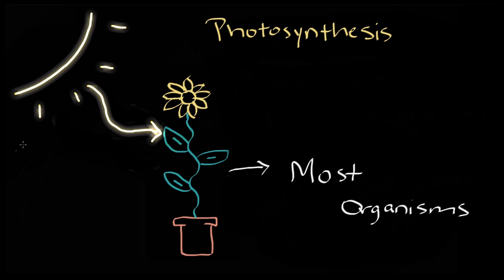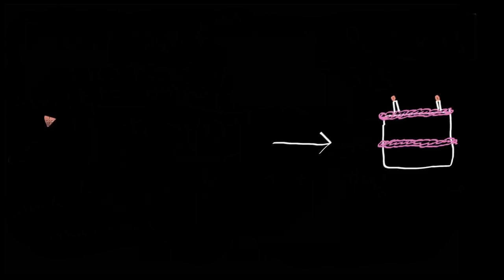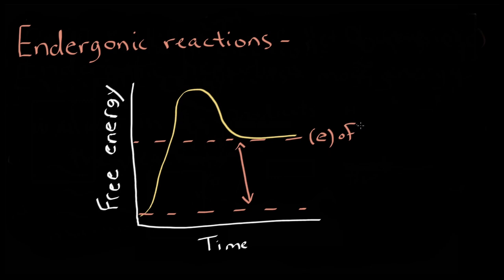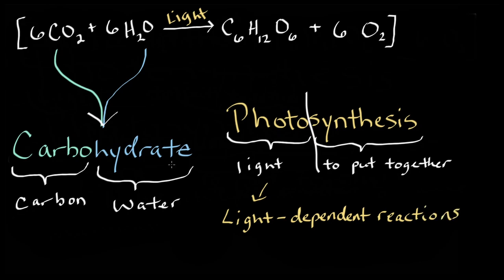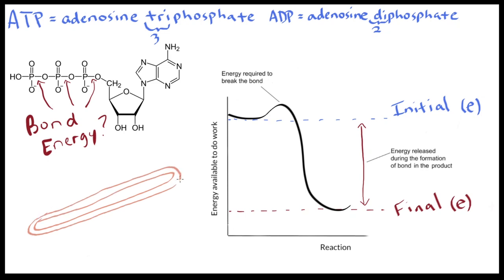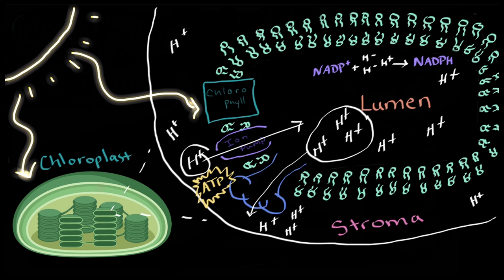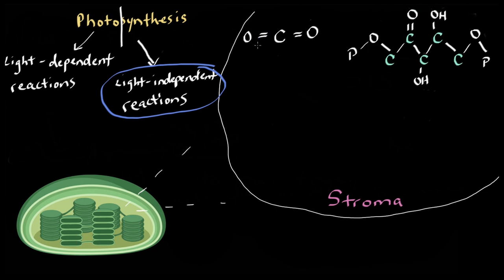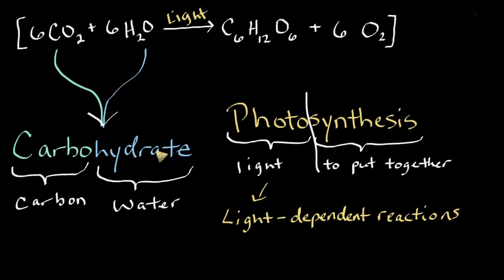Photosynthesis | Energy and matter in biological systems | High school biology | Khan Academy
Courses on Khan Academy are always 100% free. Start practicing—and saving your progress—now!

The process of photosynthesis converts light energy to stored chemical energy by converting carbon dioxide and water into sugars plus released oxygen. Photosynthesis occurs in two phases: the light-dependent reactions, and the light-independent reactions.

Credits:
Chloroplast image created with BioRender.com